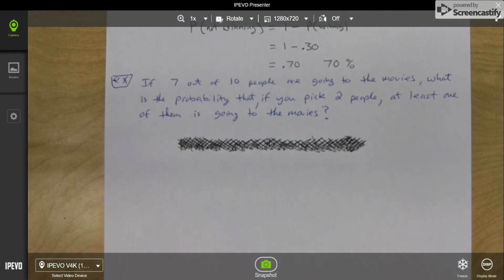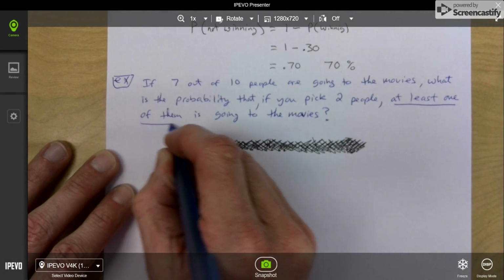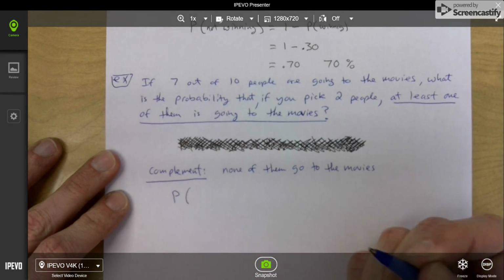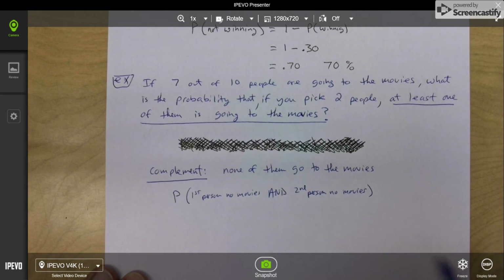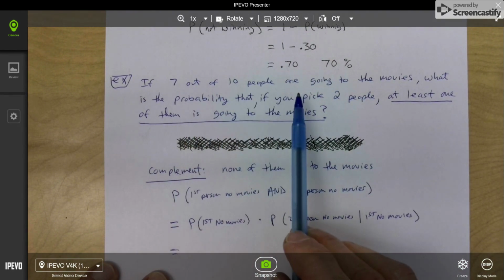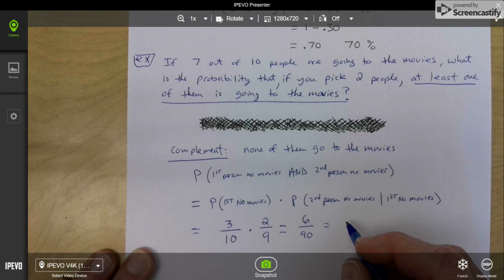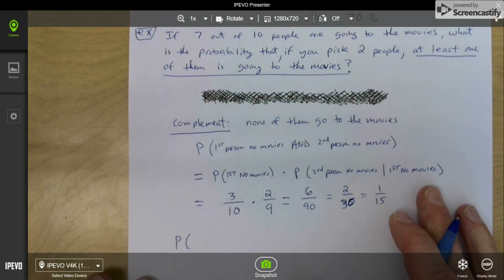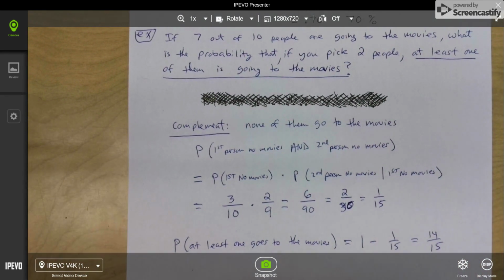Probability 2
This is part 2 of basic probabilities...